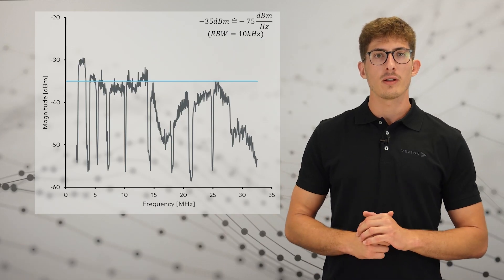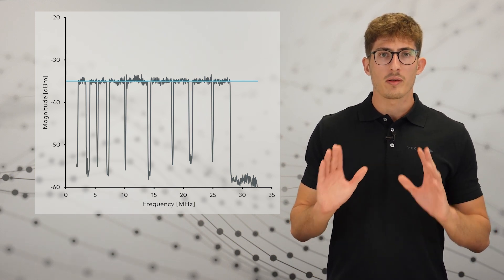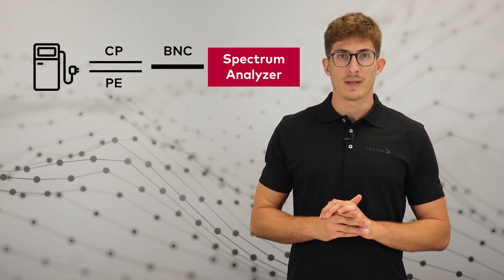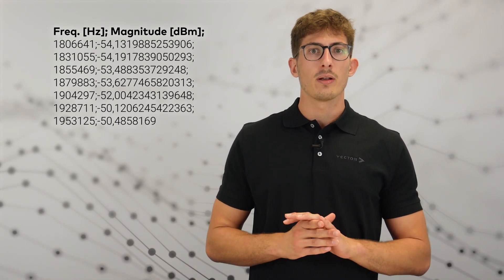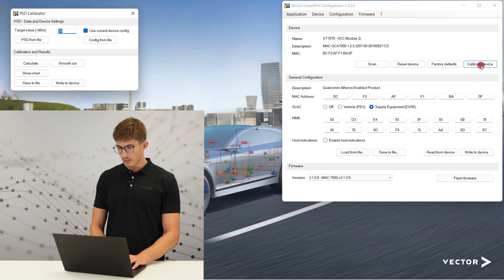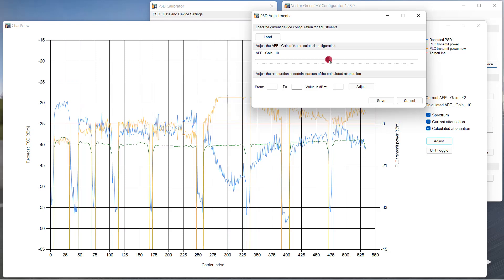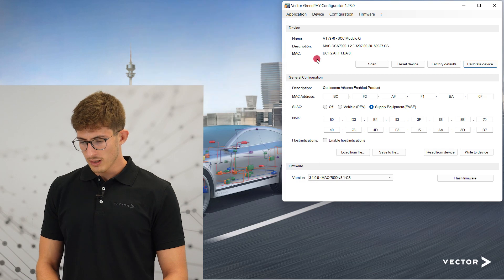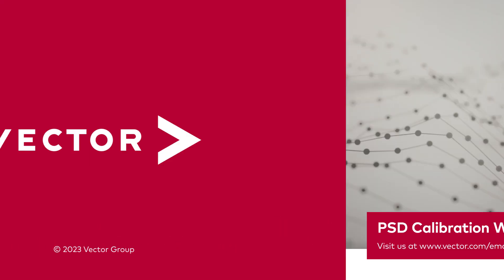PSD Calibration With the GreenPHY Configurator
Short tutorial how to calibrate the transmitting power of a PLC chip with the Vector GreenPHY Configurator.

Content
00:28 Spectral density of a PLC signal
01:42 PSD recording setups
02:39 Set-up of the spectrum analyzer
03:55 Generate a modified configuration with the GreenPHY Configurator